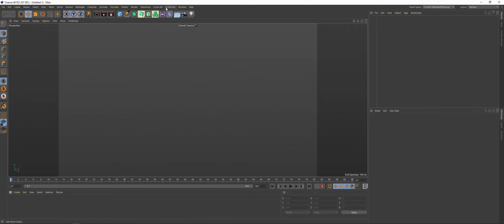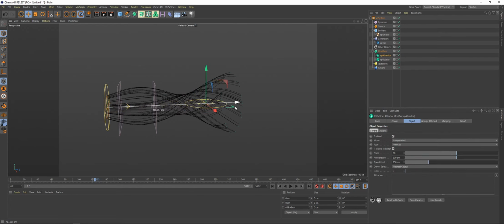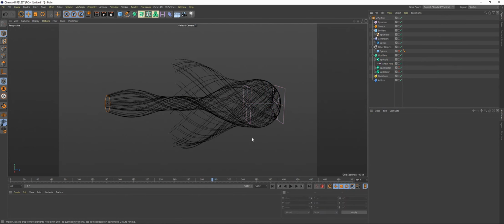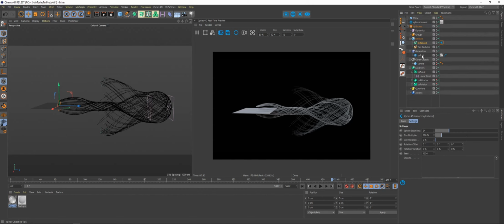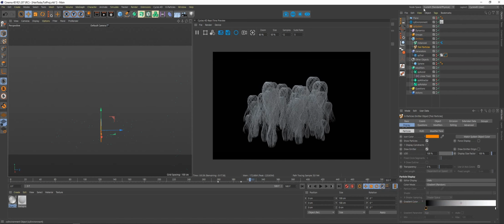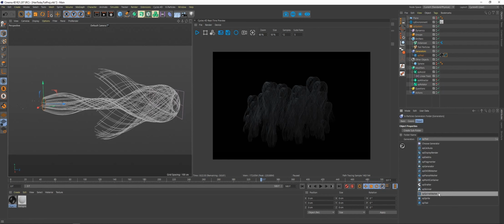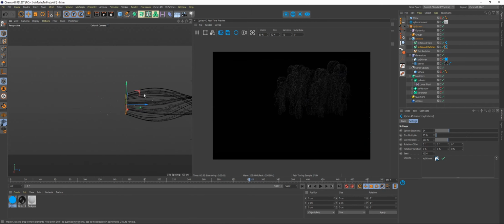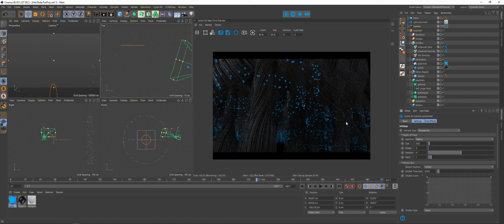Cycles4D X-Particles using cyInstance with xpTrails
0:11 Rendered Result
0:36 Setting up X-Particles and xpTrail
8:55 Setting up Particles to be used with cyInstance
15:00 Looking at attributes you can use for color/texturing
18:12 Getting the particles to show up in the cyInstance
23:30 Setting up a camera angle

In this tutorial I am using cyInstance to clone a bunch of xpTrails and particles. Definitely discovered some interesting stuff while doing this technique in both X-Particles and Cycles4D. I don't show the part where afterwards I animated a few cameras and tweaked some lighting but I'm pretty sure you guys can figure that out.

Let me know what other tutorials you guys would like to see and I'll see what I can do, thanks!